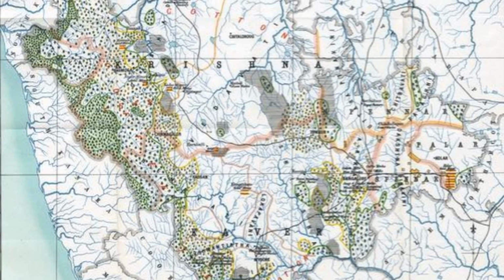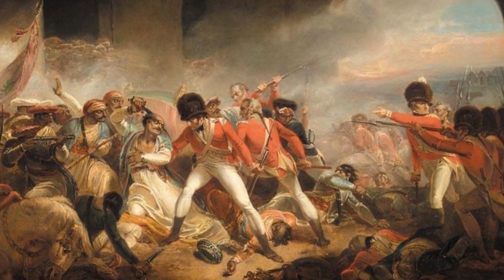The American Revolution and the Second Anglo-Mysore War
The History Guy remembers how the American Revolution sparked a war in India.

The History Guy uses images that are in the Public Domain.  As photographs of actual events are often not available, I will sometimes use photographs of similar events or objects for illustration.

Skip Intro: 00:10

The History Guy: Five Minutes of History is the place to find short snippets of forgotten history from five to fifteen minutes long. If you like history too, this is the channel for you.